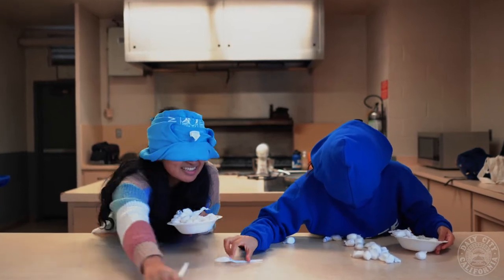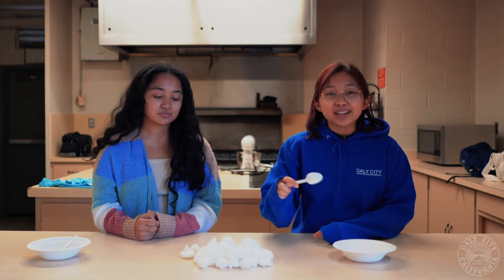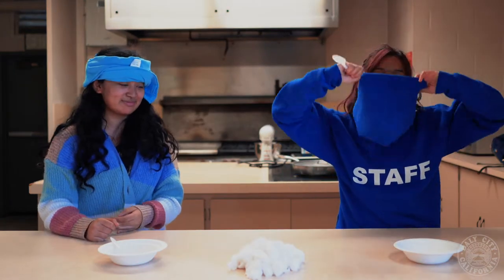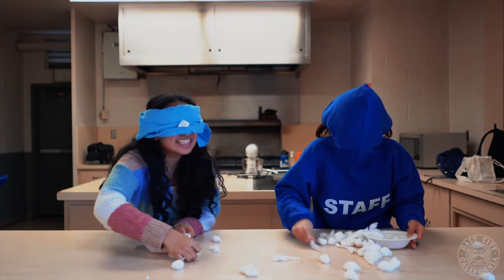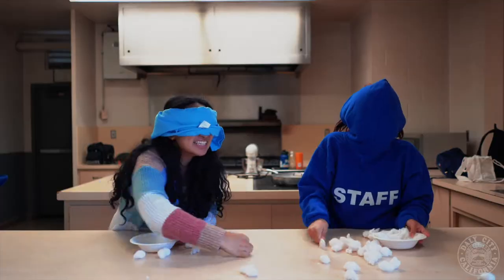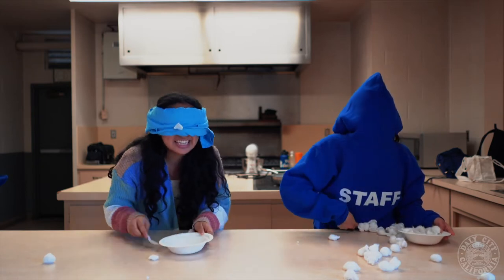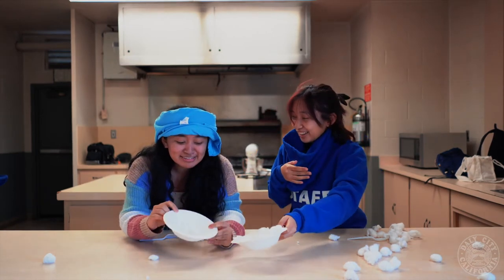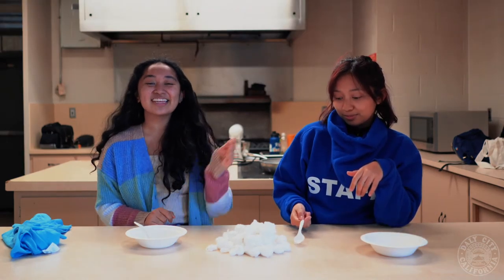Cotton Ball Scoop - Fun & Easy Game At Home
Today we have Recreation Staff Patricia S. and Shevy S. demonstrating a super fun and easy game you can play at home! All you need for this game is a blindfold, bowl, spoon, and cotton balls. Grab a partner and give this game a try!